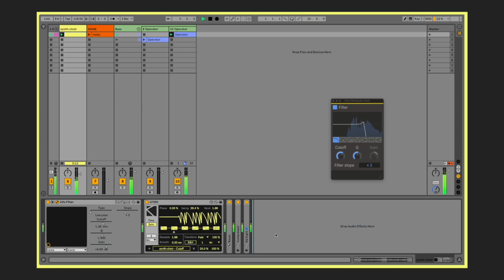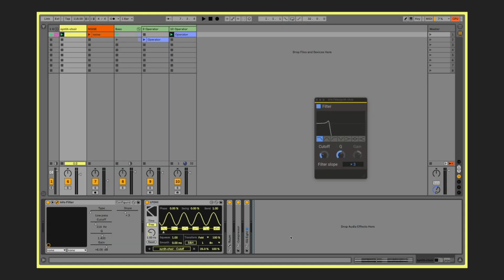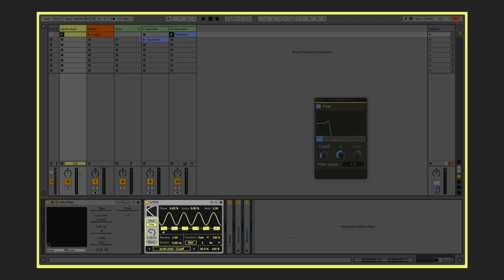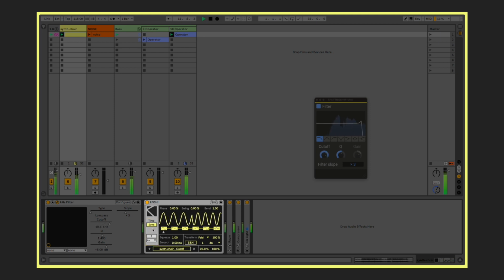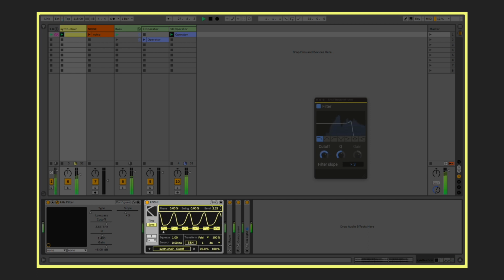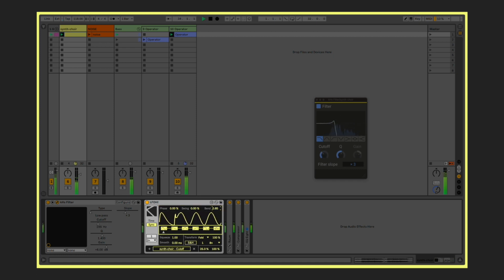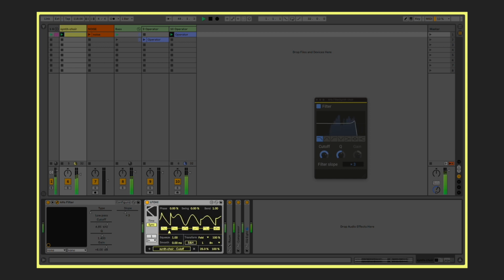Modulators 21 Walkthrough /// LFOH!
LFOH! is part of Modulators 21 suite: 6 Max For Live devices for creative modulation of any automatable parameter in Ableton Live.